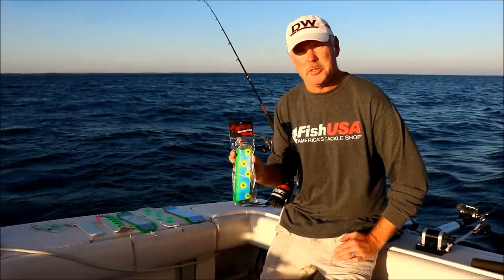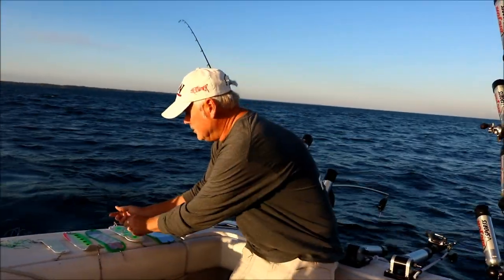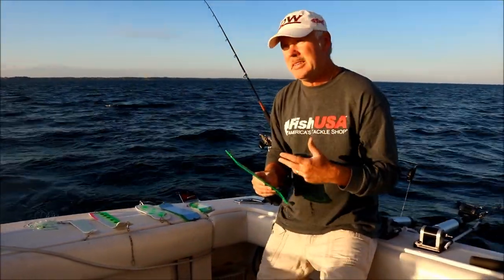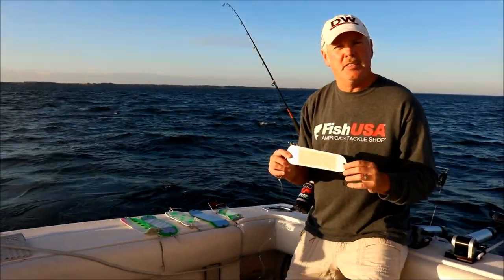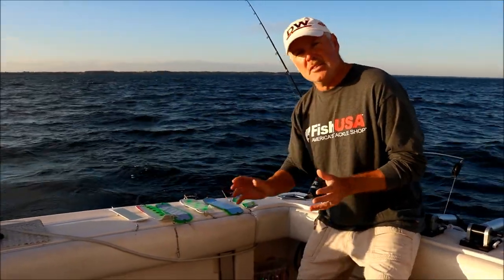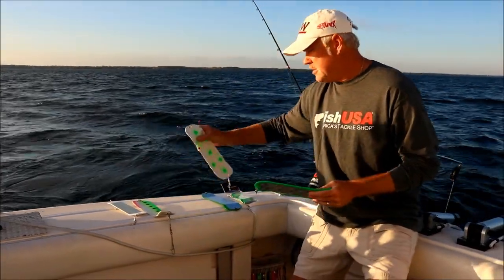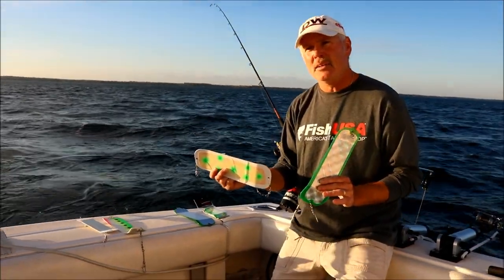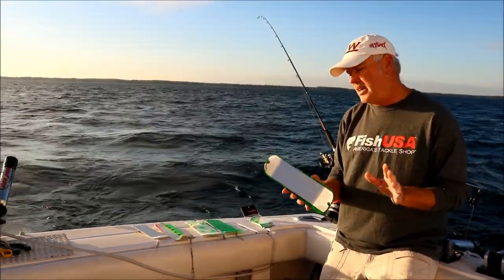Trolling Paddles for King Salmon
Lets talk "Paddles"  for King salmon trolling.  They come in a variety of styles, shapes and sizes.  Knowing when to deploy certain types and sizes can be a bit challenging. Also, it seems, that Kings key in on different types at certain times.  Some get hot while others not so it's a great idea to have a variety on the boat.